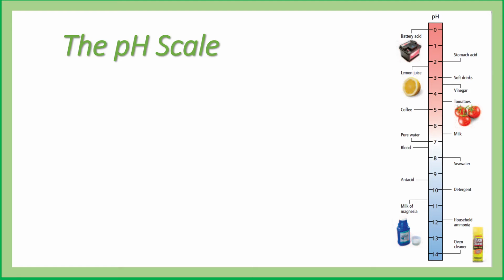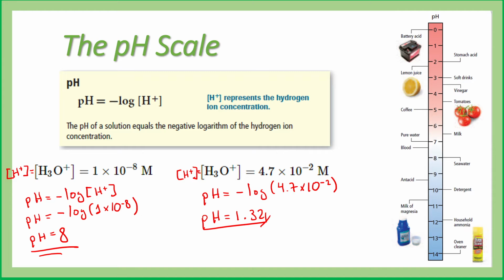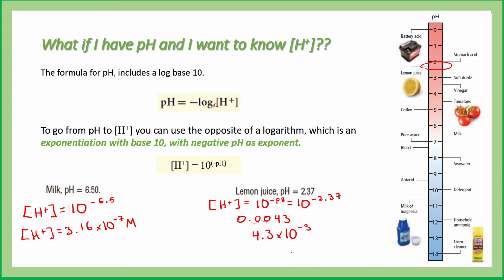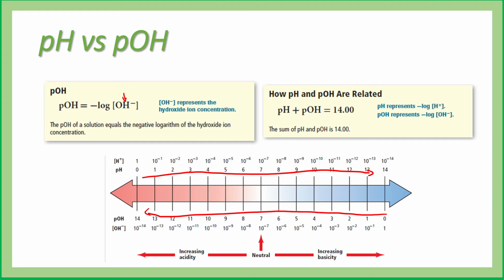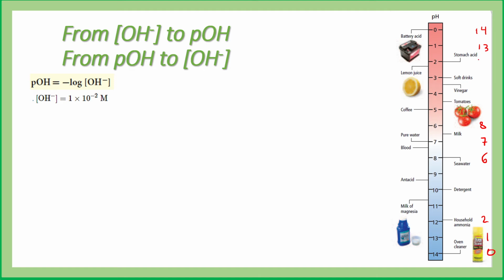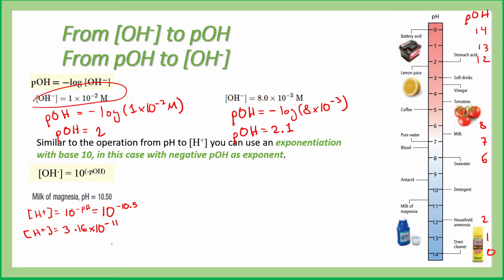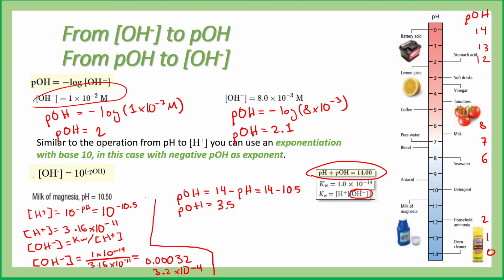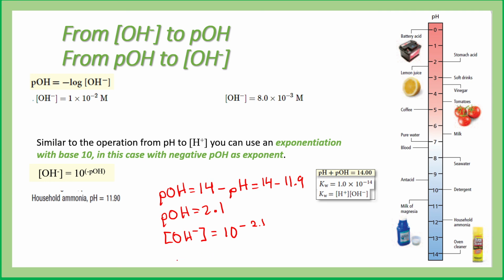pH Scale: pH and pOH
Chemical Phemomena of the Environment. Asynchronous Session Week 8
0:00 Introduction and Content
0:37 What is pH?
3:00 What if you have pH and want [H+]
7:00 What is pOH?
10:14 pOH Exercises
12:42 [OH-] Explanation and Exercises
15:58 Shortcut for [OH-]